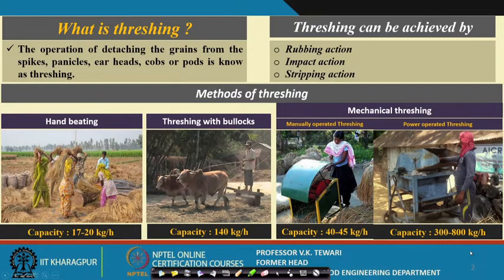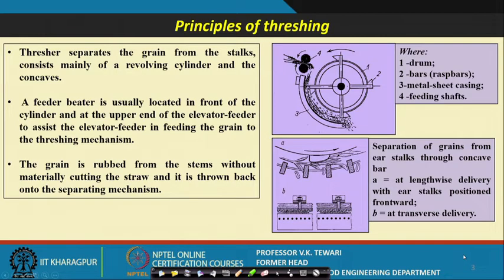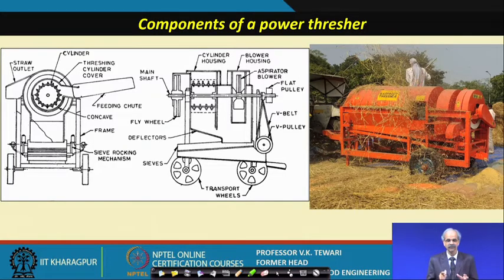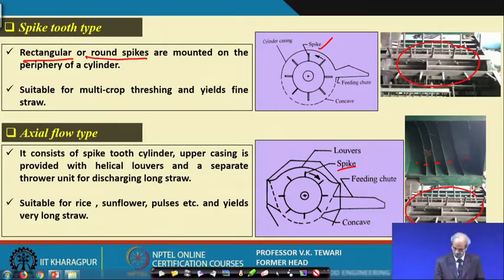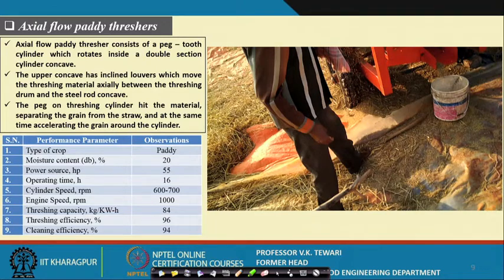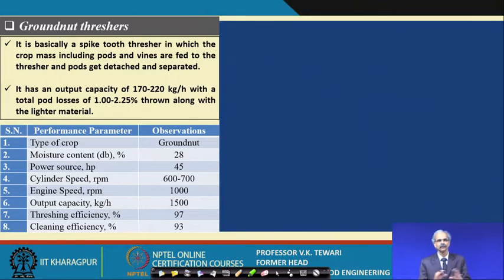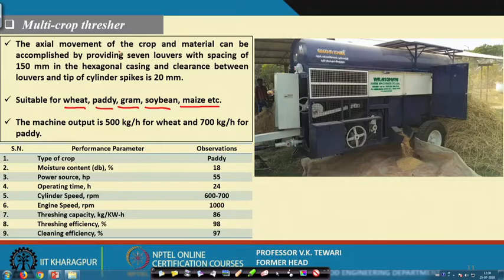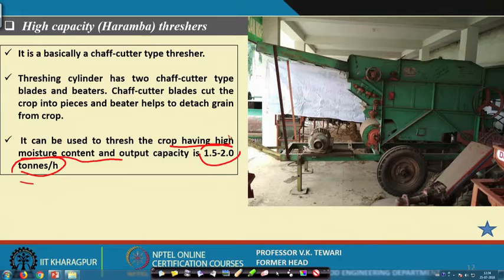Lecture 50:Threshing operation and equipment